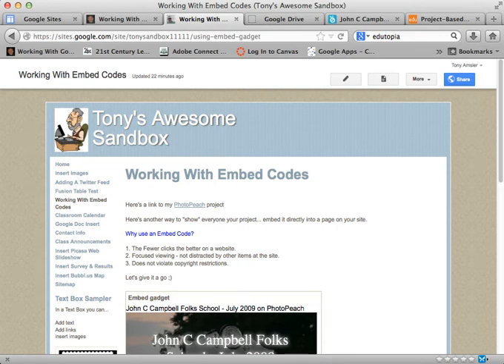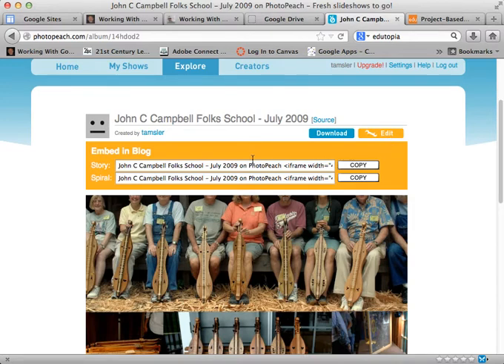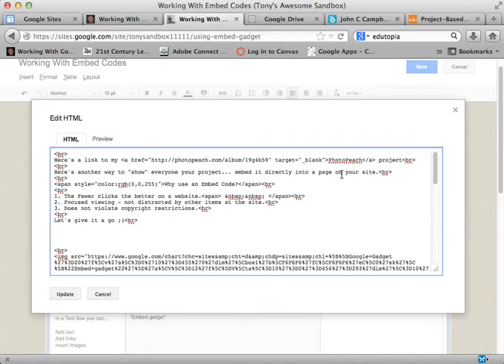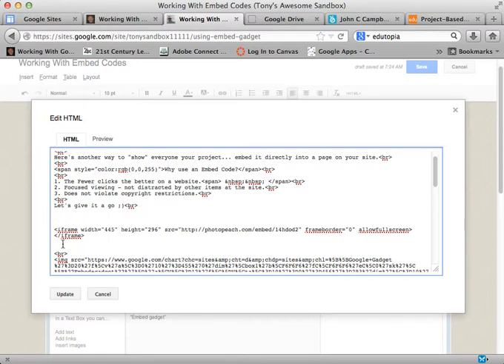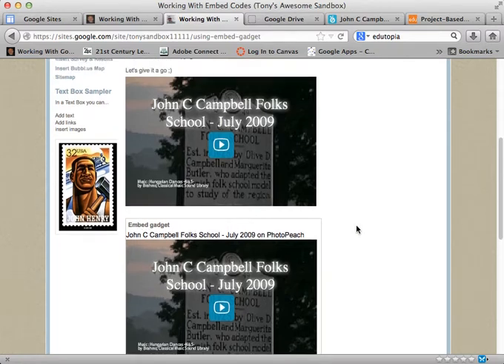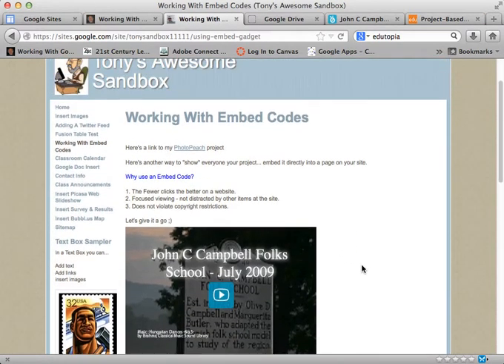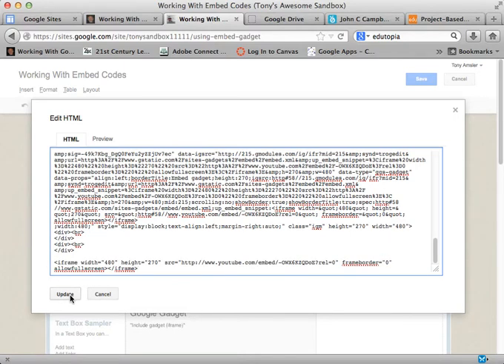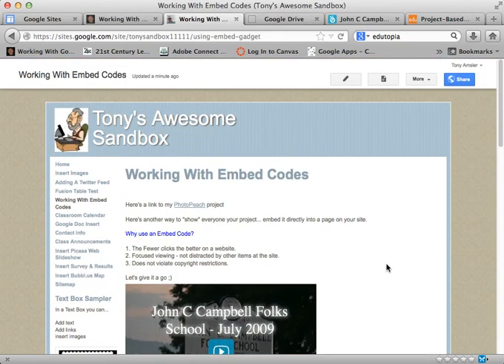Uinsg HTML Editor to Insert an Embed Code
In this short video we will learn how to insert a web project or video (that has an embed code) using the HTML editor on a Google Site page.